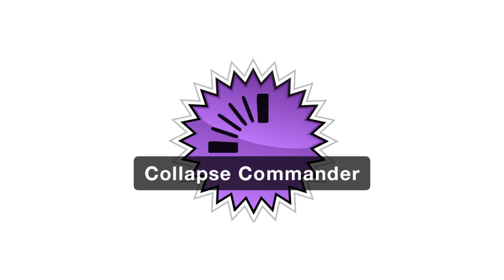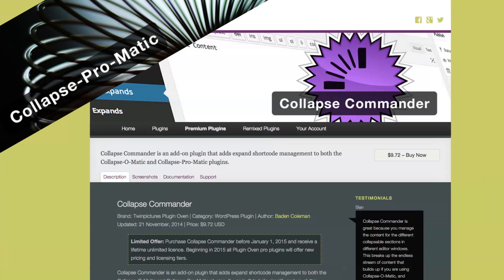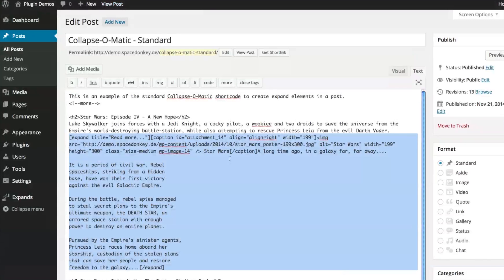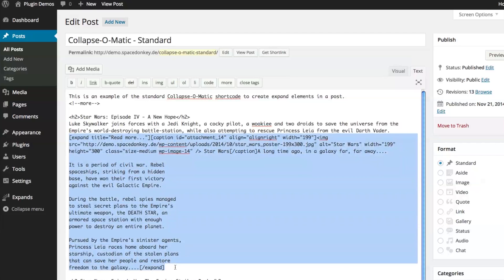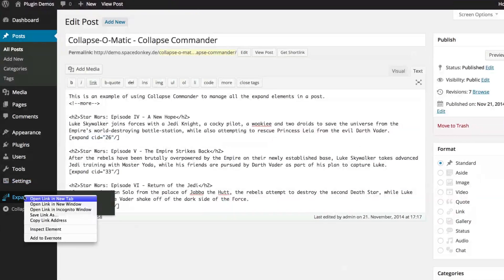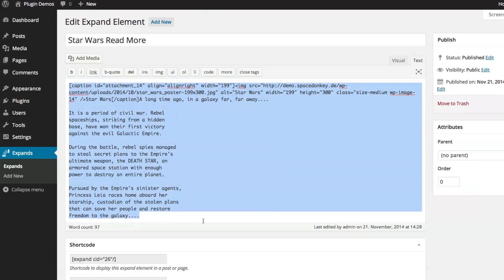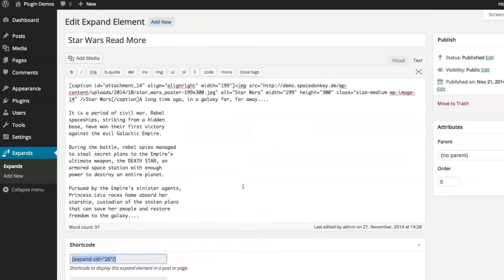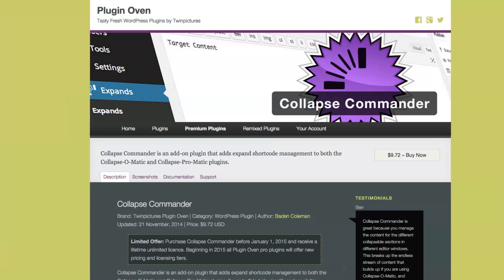Plugin Oven - Collapse Commander - Overview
A brief and not-exactly-sober overview of Collapse-Commander a new add-on plugin that adds shortcode management to Collapse-O-Matic and Collapse-Pro-Matic.  Yet another pipping hot WordPress plugin from the Twinpictures Plugin Oven.